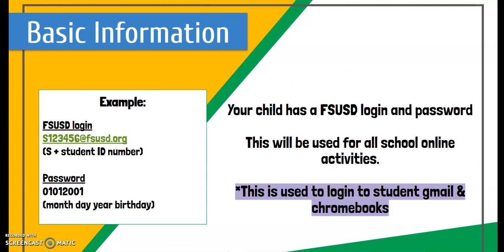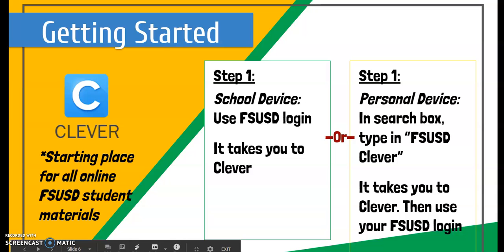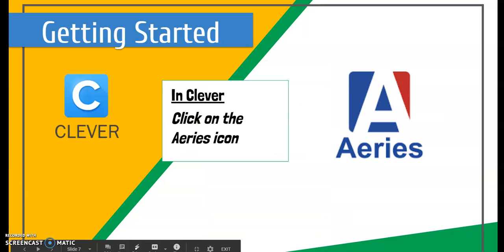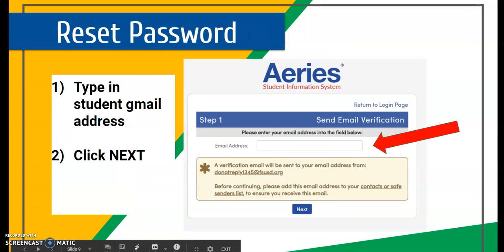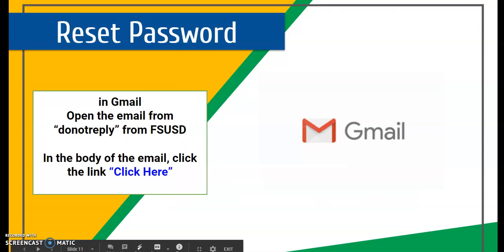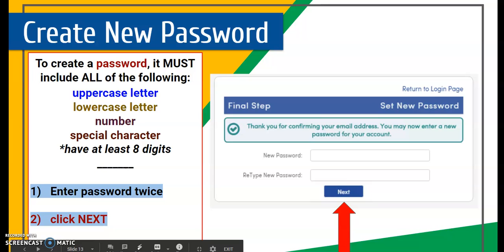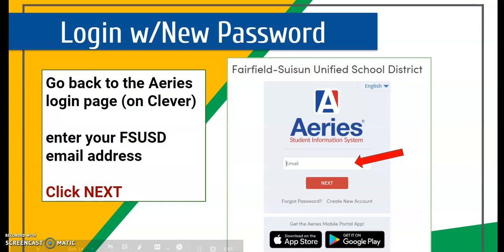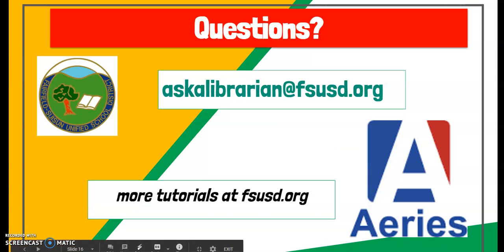FSUSD Tutorial Aeries Reset Password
This is a step-by-step guide on how FSUSD students can reset their aeries password. This is NOT how to create a new account, it is for students who have already set up an aeries account. Thank you:)